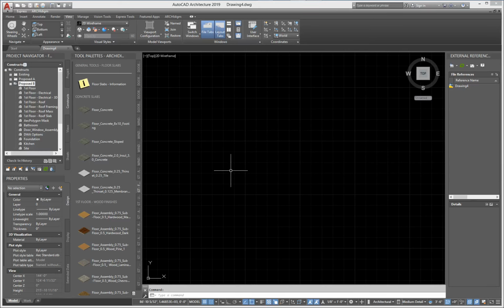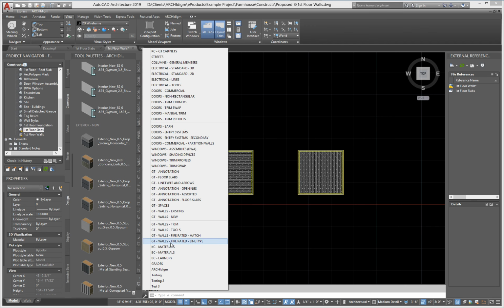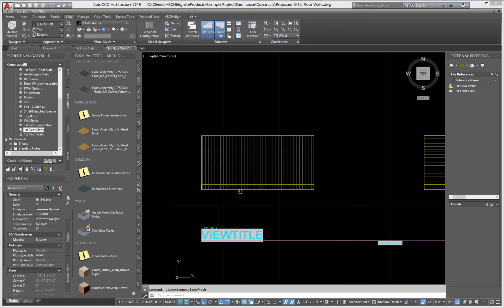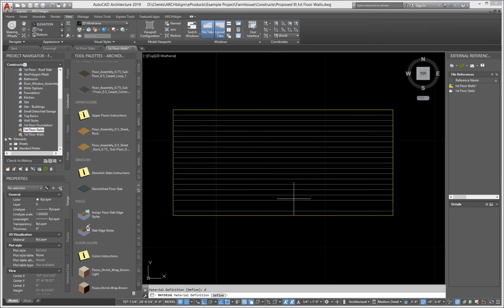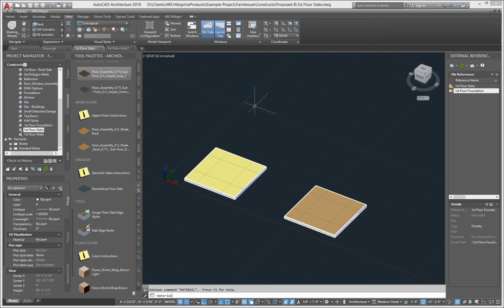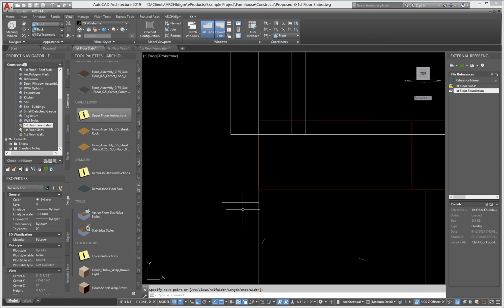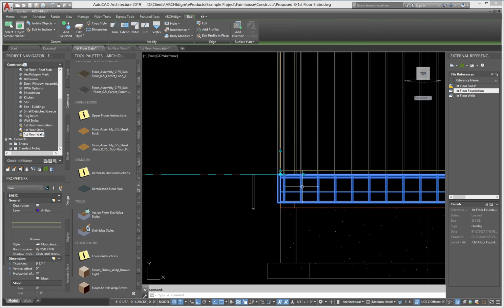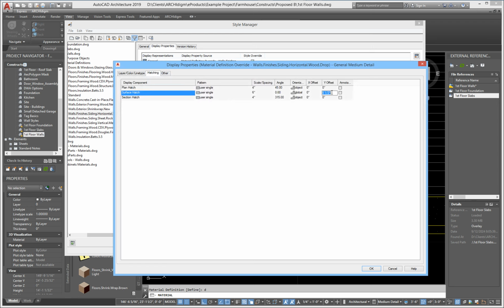Hide Material Seams on 2D Projected Sections and Elevations in AutoCAD Architecture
Learn how to use Merge Common Materials Setting to hide seams on 2D Projected Sections and Elevations is AutoCAD Architecture.  Also, learn how to create and add a Slab Edge Style.